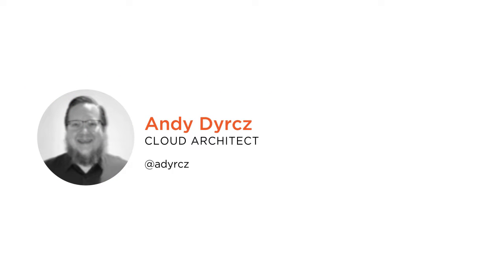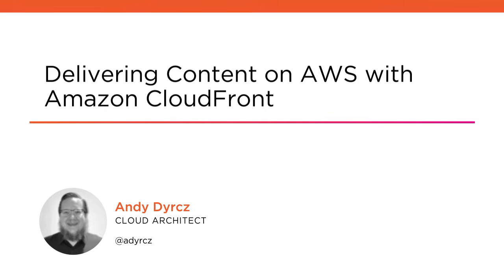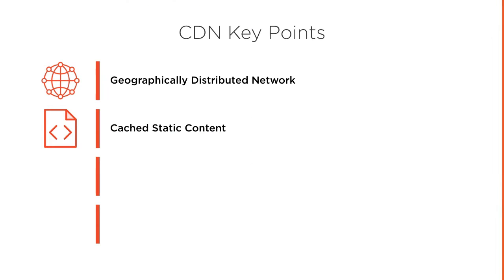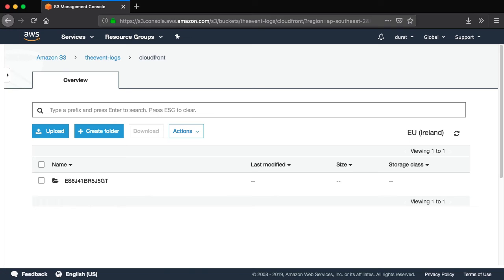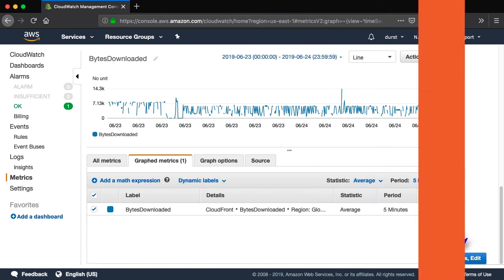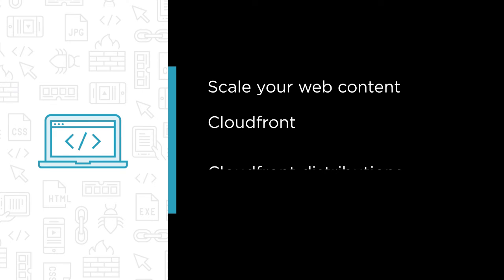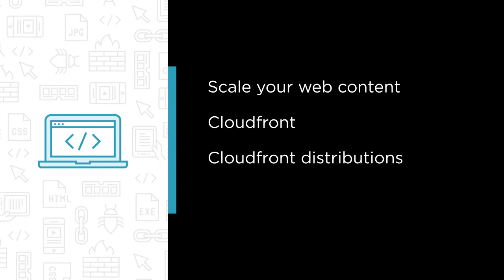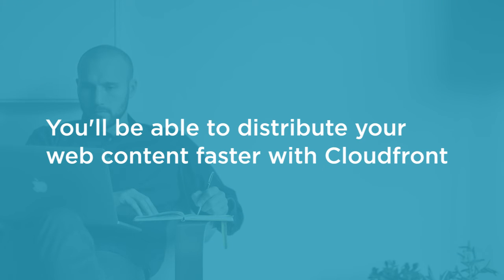AWS Skills: Delivering Content on AWS with Amazon CloudFront Course Preview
Join Pluralsight author Andy Dyrcz as he walks you through a preview of his "Delivering Content on AWS with Amazon CloudFront" course found only on Pluralsight.com. Build your technology skills with Andy’s help by learning to scale your web content and understanding why CloudFront is such a powerful solution, and much more. Visit Pluralsight.com to start learning AWS and Amazon CoudFront skills today!